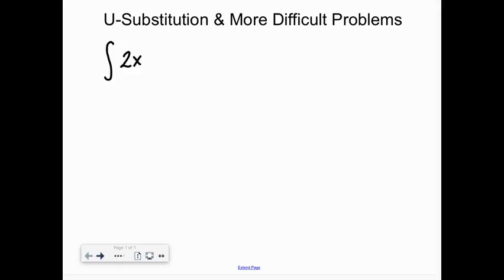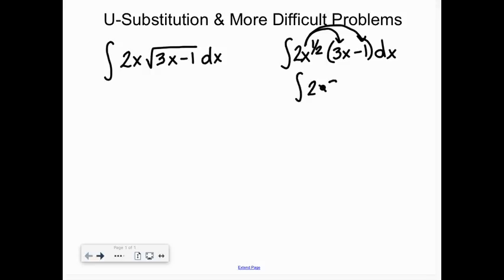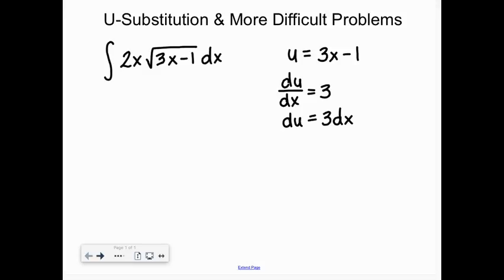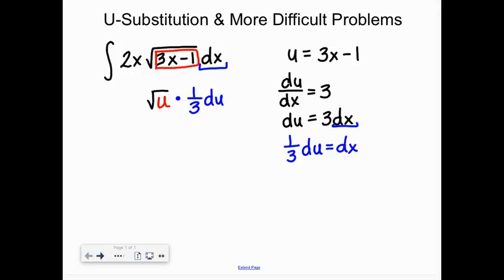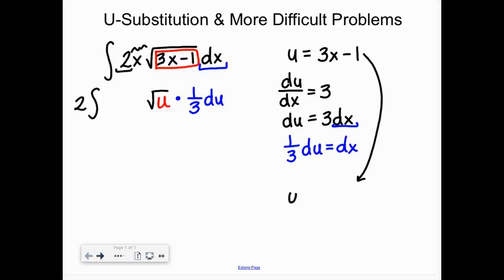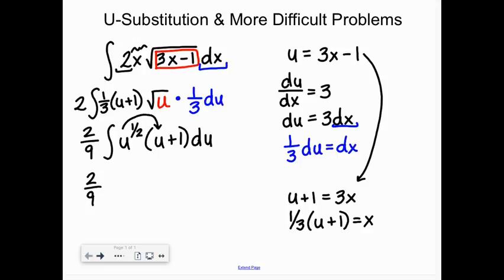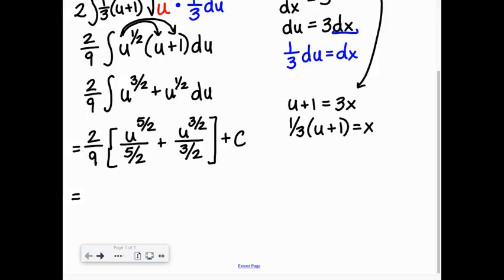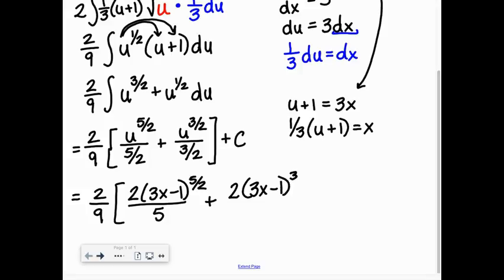U-substitution and more difficult problems